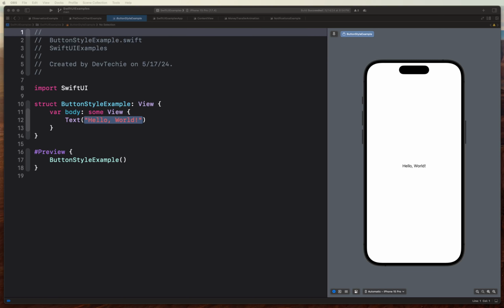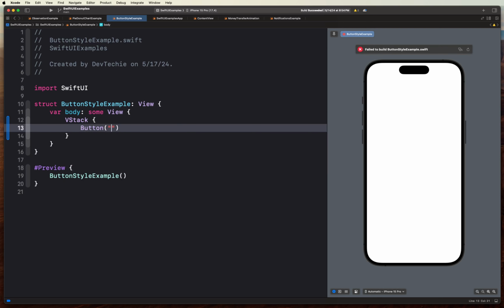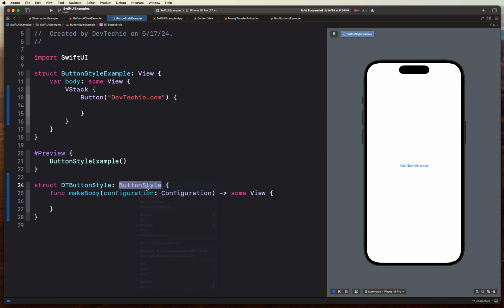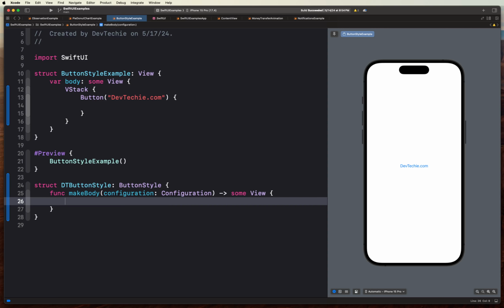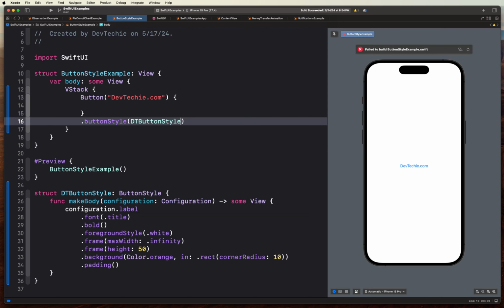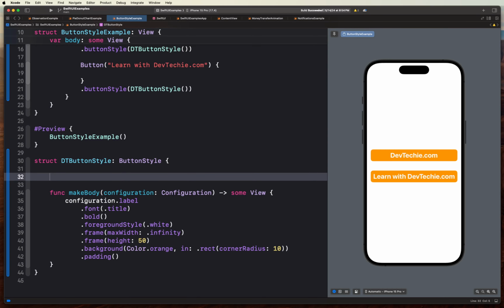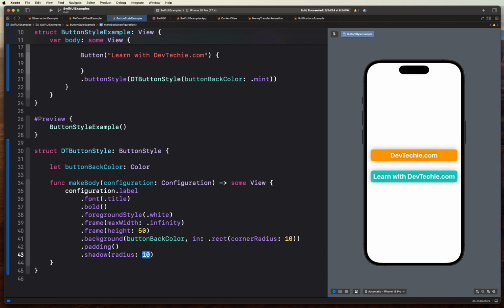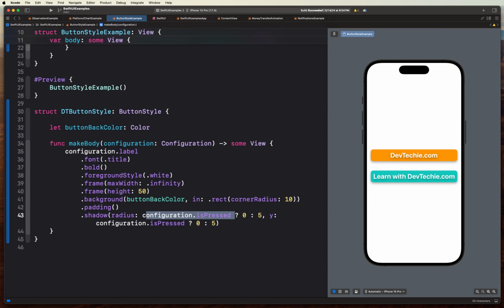SwiftUI Button Style Custom 3D Button Part 1